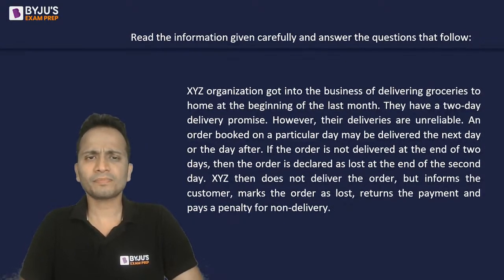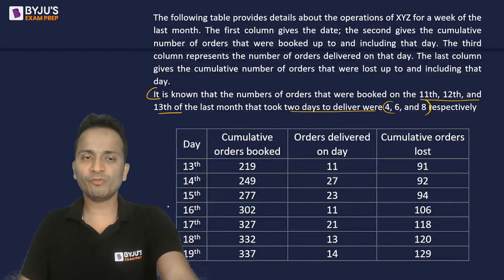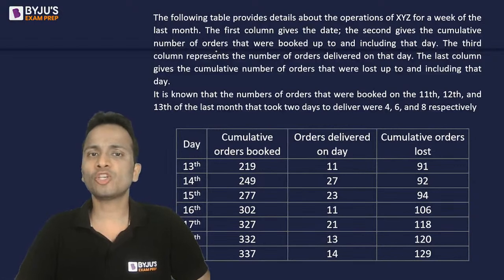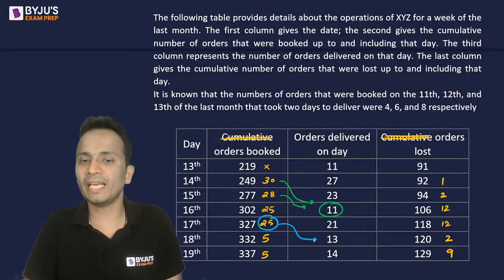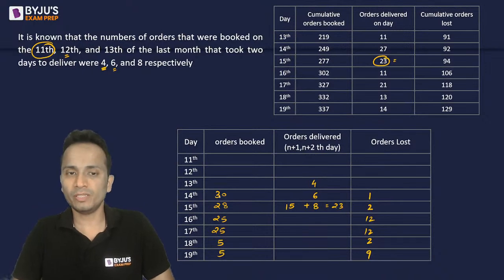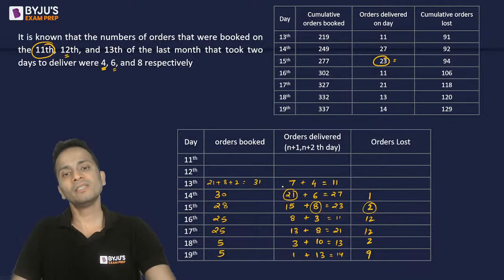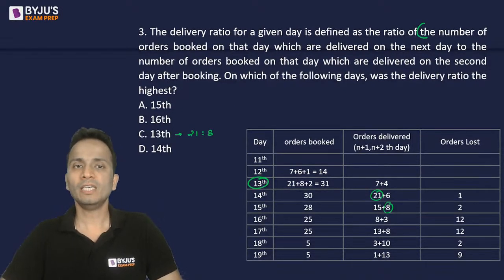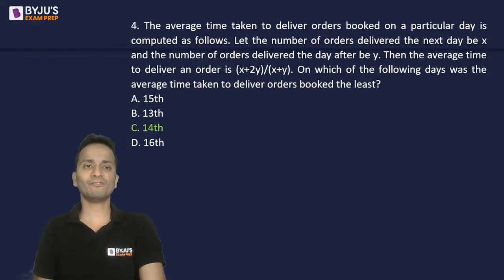CAT 2024 Preparation Strategy | Solving Complex CAT DI Sets | CAT DILR Strategy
👉CAT 2023 Slot 3 Analysis Welcome to CAT 2024 Prep Pro, your ultimate destination for conquering the CAT (Common Admission Test) with precision and confidence. Our channel is dedicated to helping you succeed in one of India's most competitive entrance exams for admission to prestigious management programs.

📚 Preparation Strategy:
Embark on a transformative journey with us as we unfold the most effective CAT 2024 preparation strategies. From expert guidance on managing your time to mastering critical concepts, we've got you covered. Whether you're a novice or a seasoned aspirant, we offer valuable insights to ensure you're well-prepared for the CAT exam.

📊 Solving Complex DI Sets:
Data Interpretation (DI) can be a stumbling block for many CAT aspirants. Fear not! Our channel provides in-depth tutorials, live sessions, and practice problems to help you tackle even the most intricate DI sets with ease. Learn essential techniques, shortcuts, and problem-solving approaches to boost your confidence and accuracy in this crucial section.